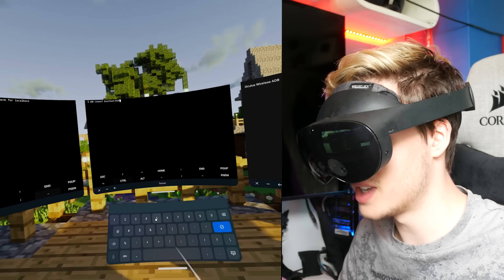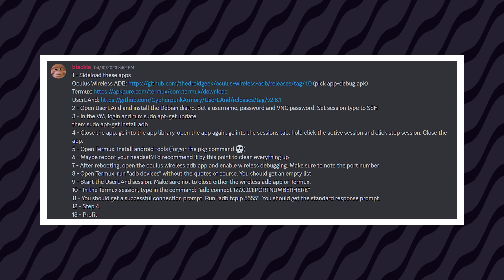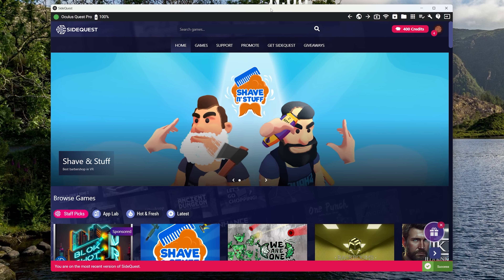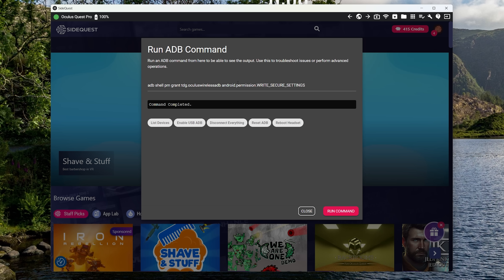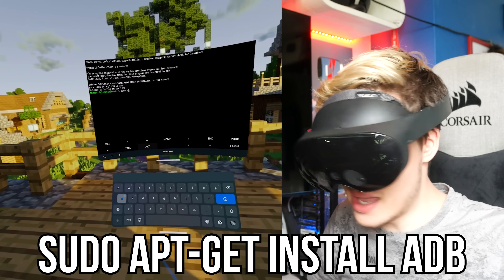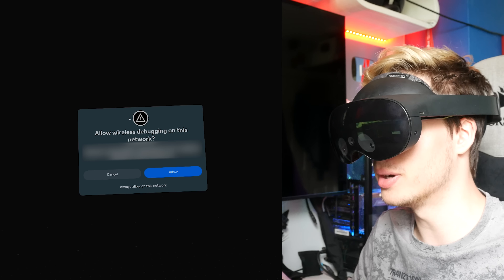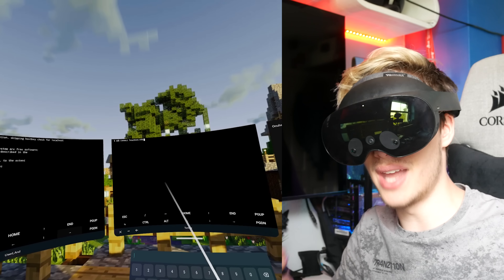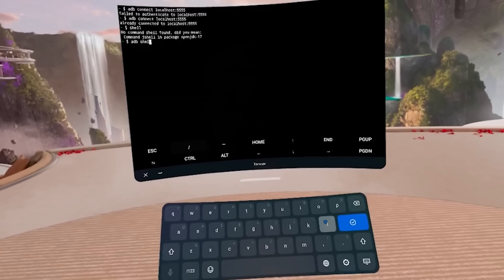You Can Now Mod The Quest From Inside The Headset!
In today's video, I will show you how to enable and use ADB directly thereon your Quest. Once you have this set up on your Quest 2 or Quest Pro, you will no longer require a PC to mod your device. You will be able to do everything on the headset through termux and run all the commands you would normally run on your PC on your headset. This will allow you to change things like the CPU & GPU level, boosting your performance or your resolution, and giving you better visuals without needing a PC. Today we will be following a tutorial from Bastis server that seems to work for most! I hope you enjoy the video :D

Links
[Use Code MYSTICLE]

Timestamps
0:00 Intro
0:59 Explanation
1:34 Tutorial
7:36 Conclusion
8:40 Outro

Luan Luu
James Lui
TheRaymondTodd
Roz McNulty
Alan Carr
SkyEver
Michael Siebielec
Ezinor
yu gao
SpatialBarrel00
sleepydragon597
StormyDoesVR
paul james
Zbigniew Rybiński
Trent Fowler
ChuchoF3TT
SxP
VeryEvilShadow
William Edney
Imnafoy
David W Ratcliff
Kenny Balter
Cerberus Velvet
Skeeva